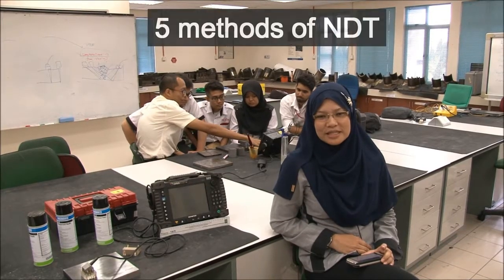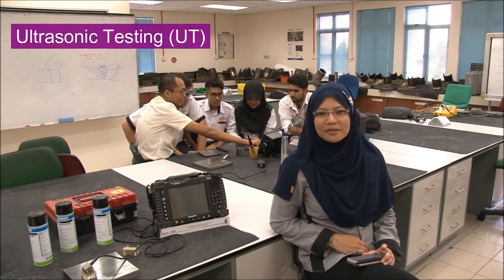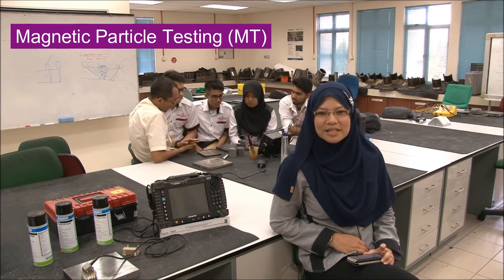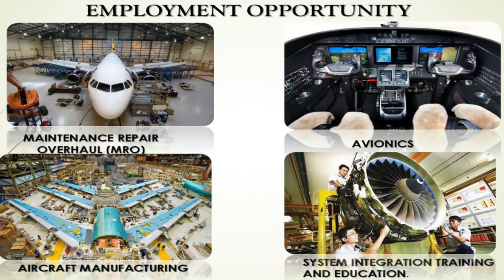eConvergence 2016 PBS JPP